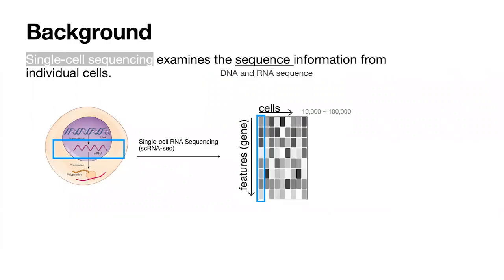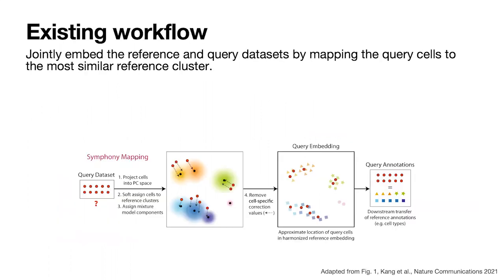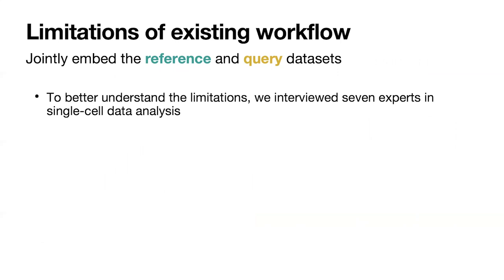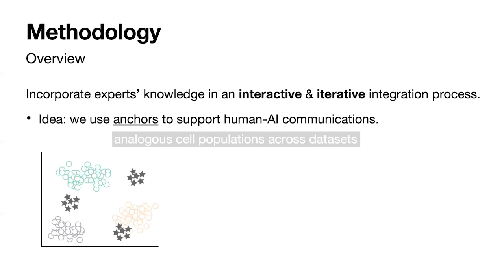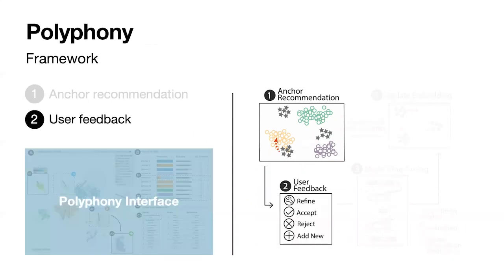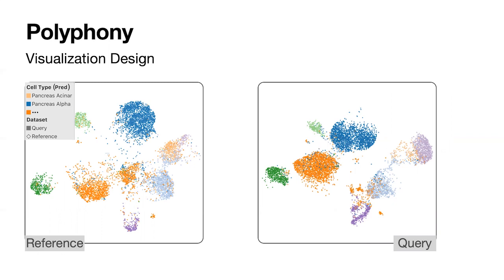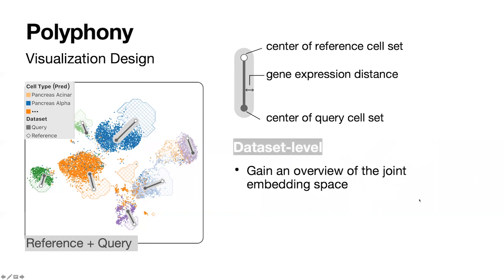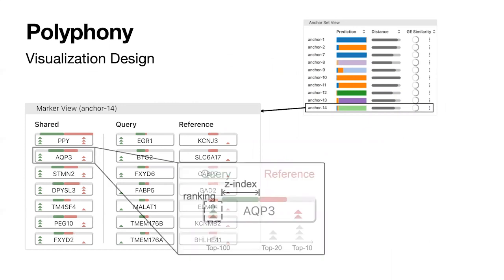Polyphony: an Interactive Transfer Learning Framework... - Mark Keller - BioVis - Poster - ISMB 2022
Polyphony: an Interactive Transfer Learning Framework for Single-Cell Data Analysis - Mark Keller - BioVis - Poster - ISMB 2022